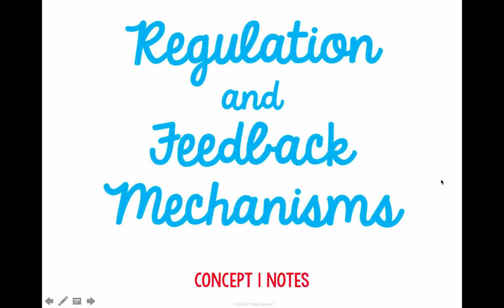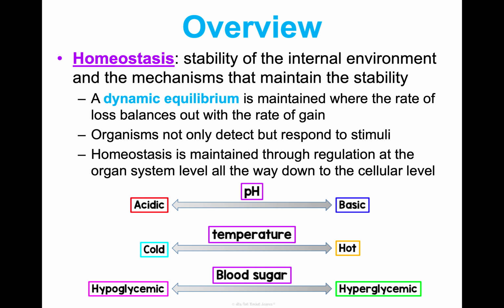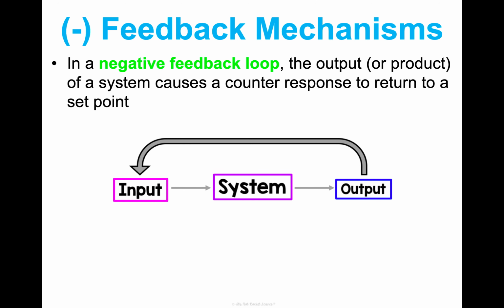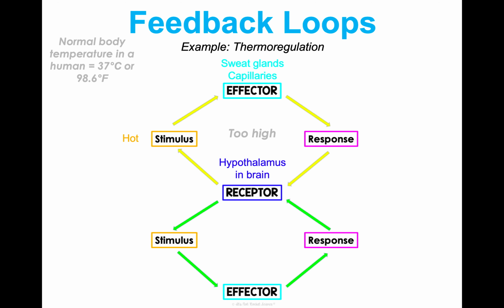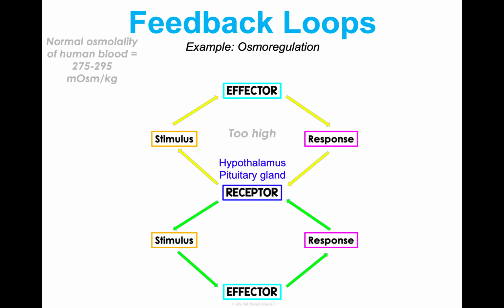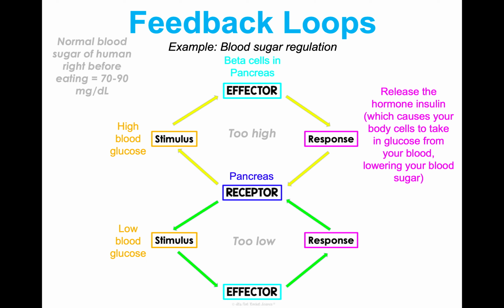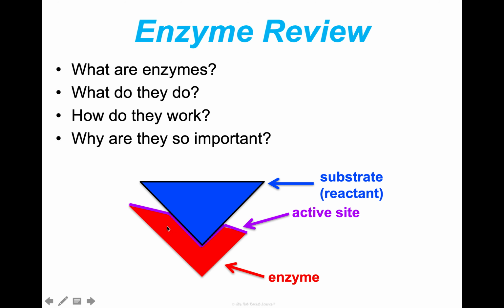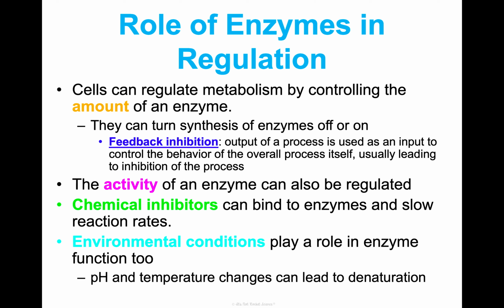Homeostasis Mini Unit Concept 1 Notes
Concept 1 Regulation and Feedback Mechanisms

Biology Extension Mini-Unit - Homeostasis

Note: The beginning is a review from our Cells Unit, Concept 2